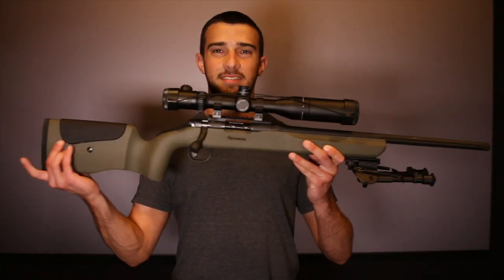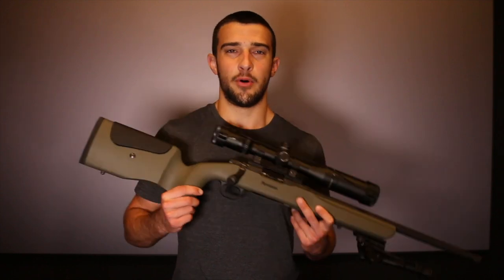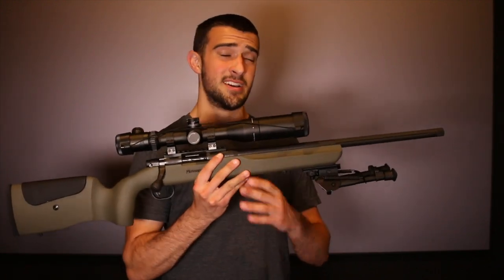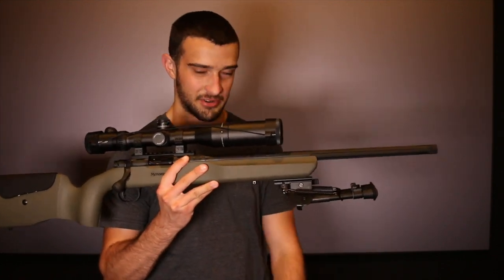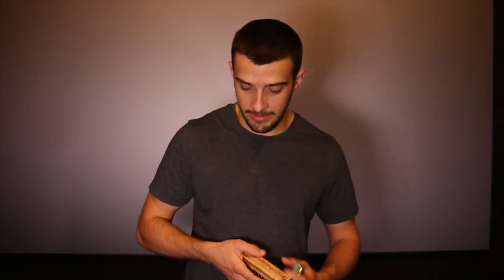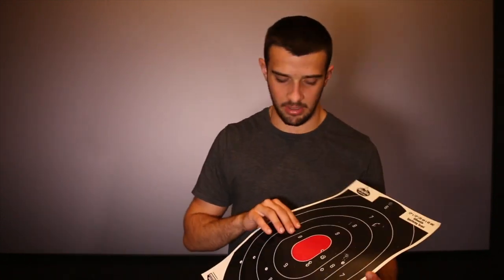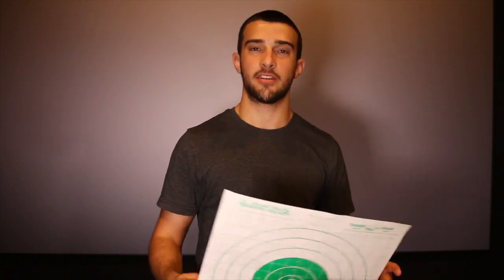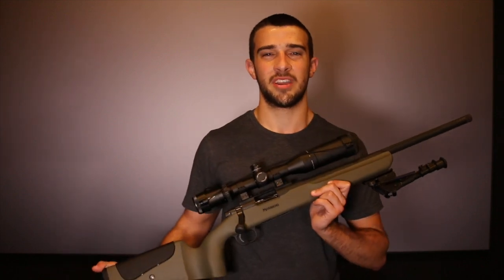My First Gun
Welcome to Texas Plinking! For my first video, I thought I'd show you guys my new (and first) gun, the Mossberg MVP LR. I ordered mine as a 5.56 because I figured that's all I need for a first gun. I also have a Vortex Viper PST 2.5-10x44 scope. Like I said in the video, this is NOT an accuracy test, mostly because I have no idea what I'm doing yet. With that said, I'm still having fun.